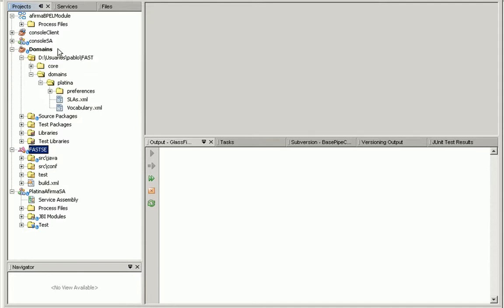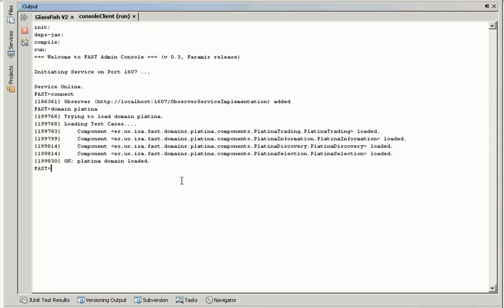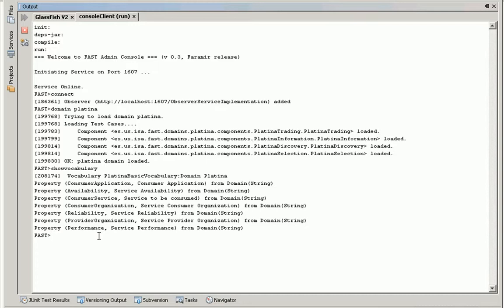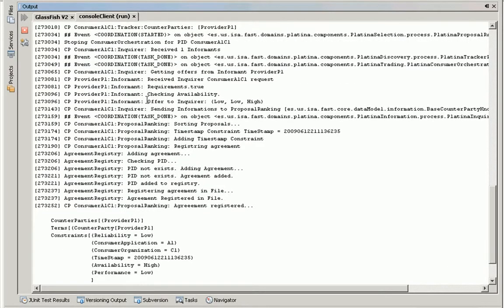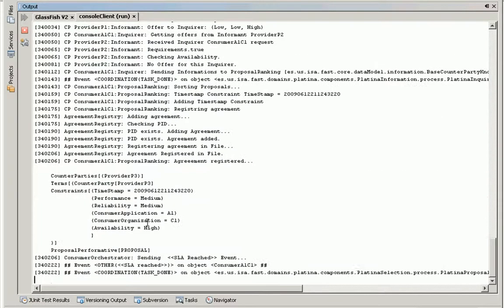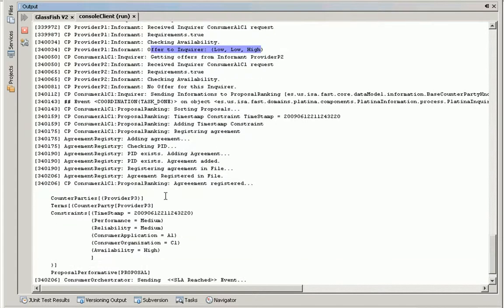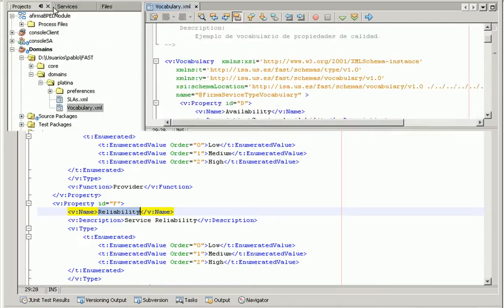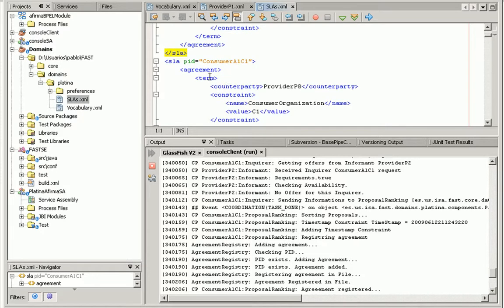FAST Demo (ICSOC'09)